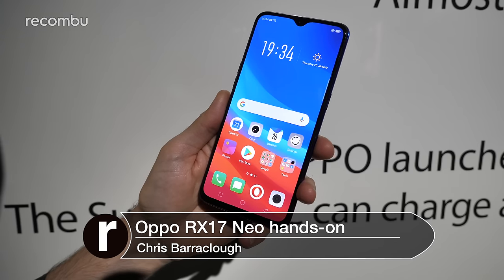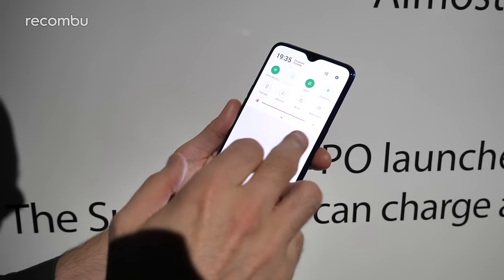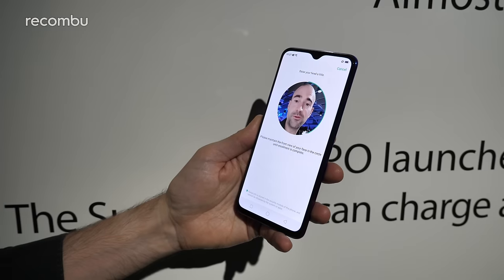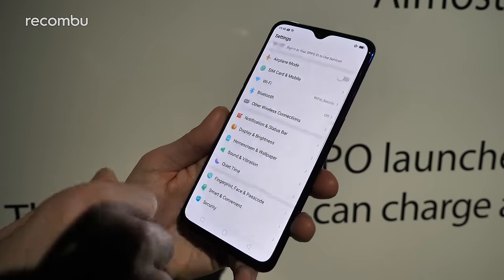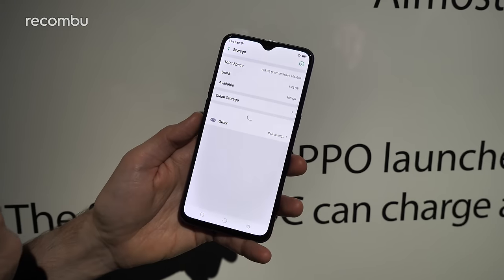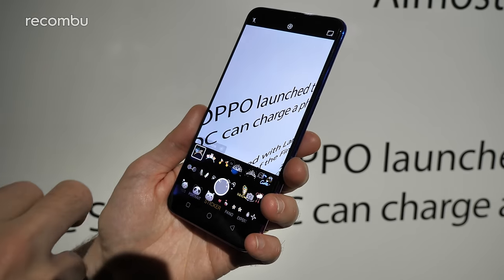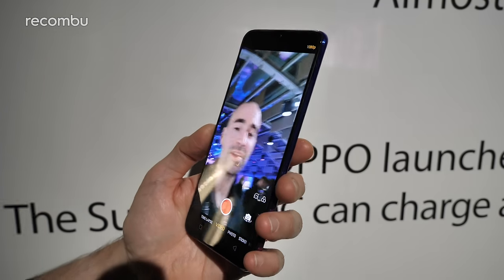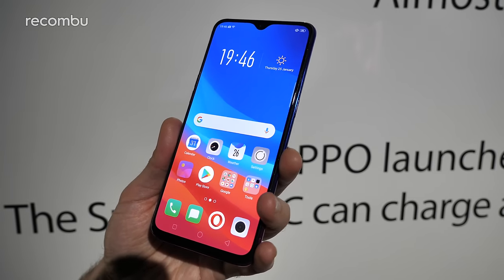Oppo RX17 Neo | A budget-friendly RX17 Pro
We go hands-on for a full tour of Oppo's RX17 Neo, a budget-friendly version of the RX17 Pro - once again sporting slick design, but with pared-back specs for a lower asking price.

The RX17 Neo is coming to Europe before the end of 2018 for 349 Euros (we're still waiting on an official UK price and release date). You get that same gorgeous front-filling 6.4-inch screen, with a built in fingerprint sensor, plus ColorOS 5.4. However, the Snapdragon chipset has been switched to a 660 for the Oppo RX17 Neo, while the battery tech lacks that VOOC+ super charge feature.

You get a less impressive dual lens camera too, although the RX17 Neo can still shoot 4K resolution video and boasts plenty of cool features - even if it doesn't quite 'seize the night' like the Pro model.

Check back soon for our full RX17 Neo review, and go take a look at our RX17 Pro hands-on review for a run-down of the specs, camera tech and more.